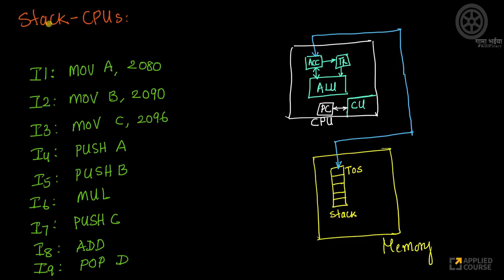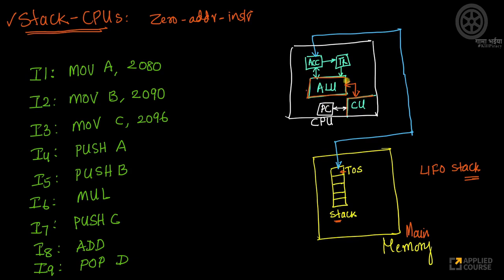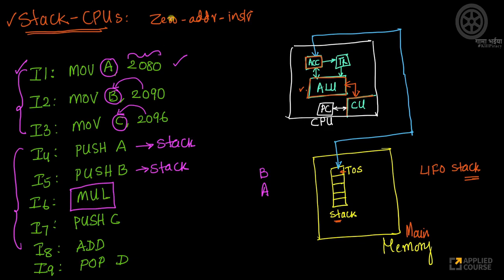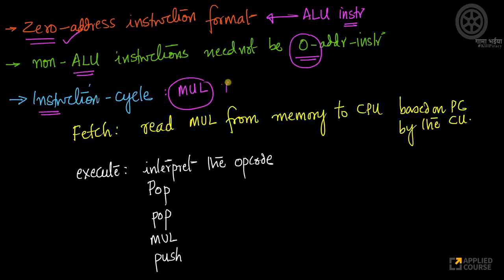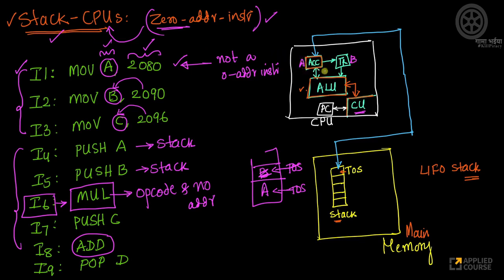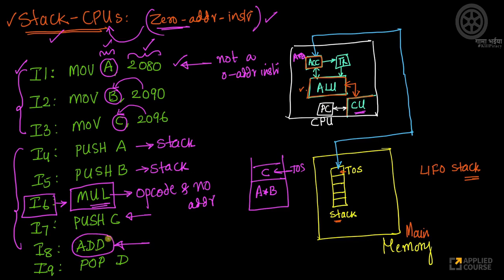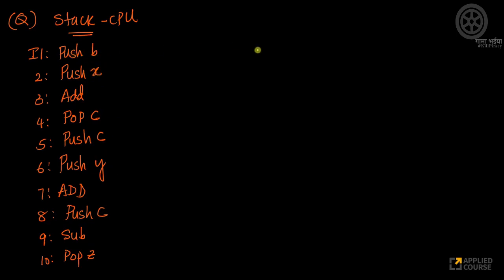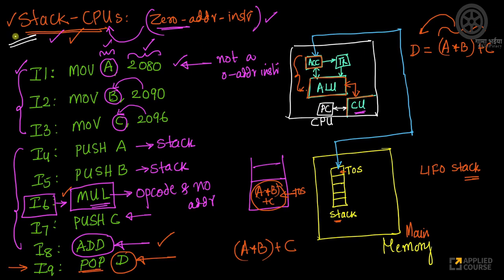7 CPU Organization Stack CPU Computer Organization & architecture COA Part 7